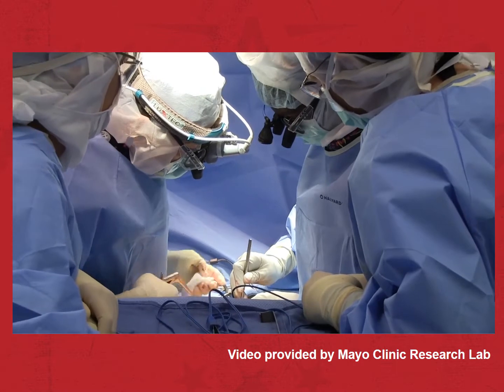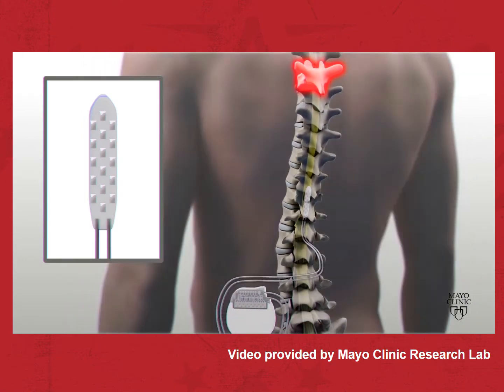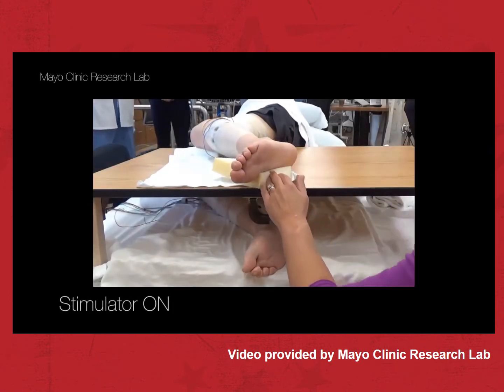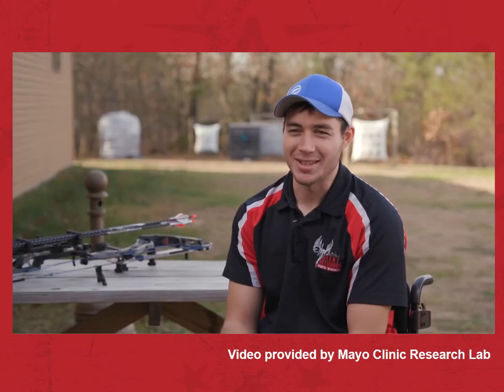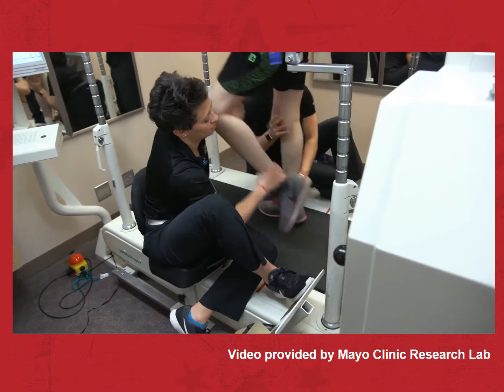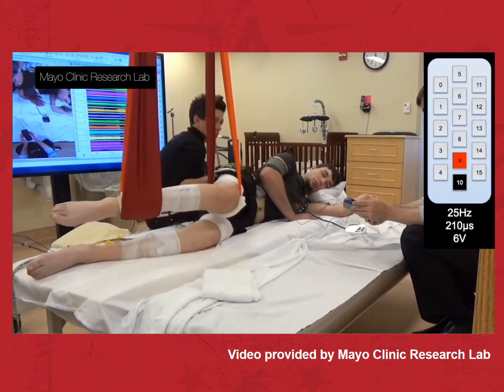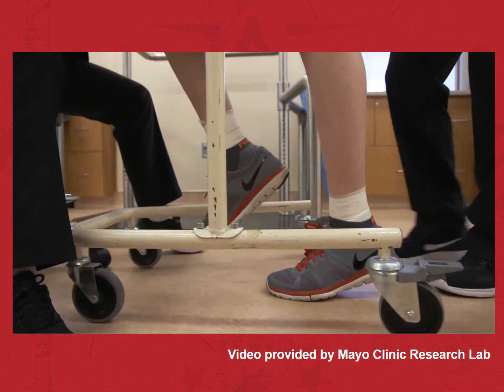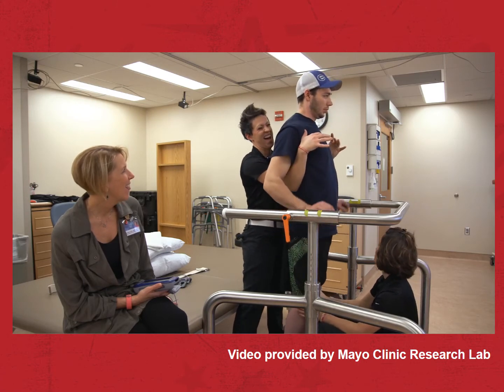Mayo Clinic Epidural Stimulation Results 2017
Recovery is now possible. Using a grant from the BEL13VE Foundation, in 2017 Mayo Clinic became the first medical center in the world to replicate and validate paralysis recovery results achieved using epidural stimulation.